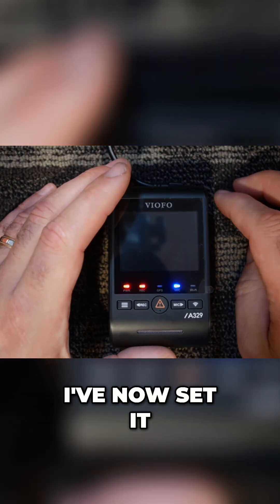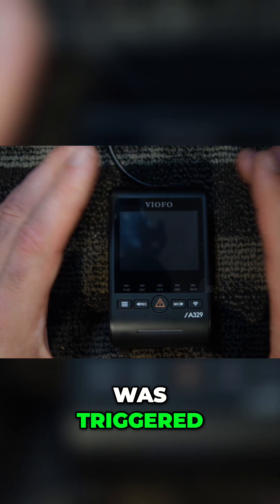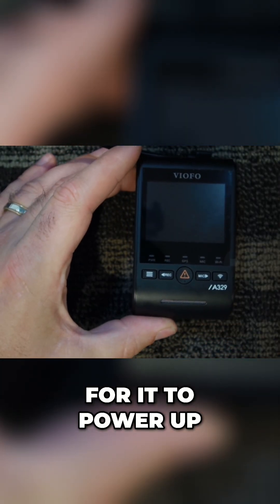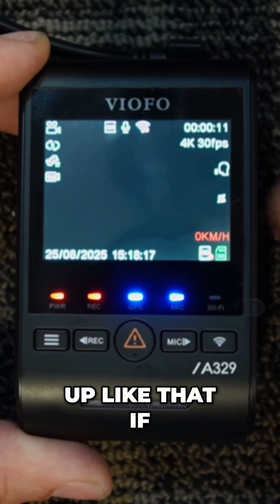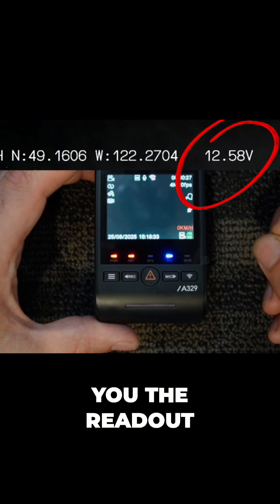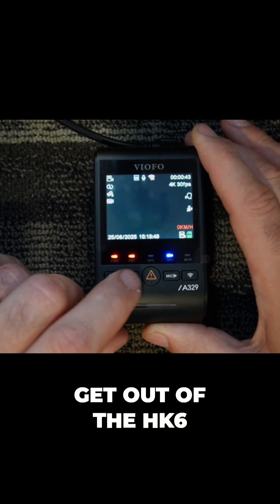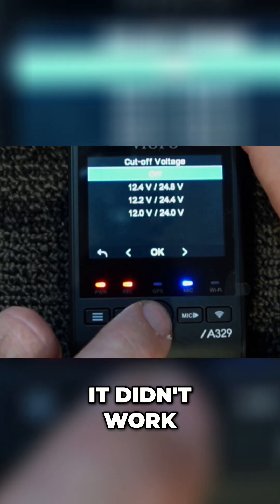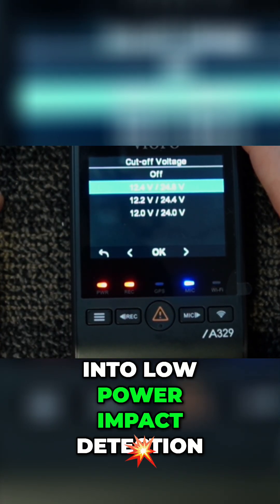VIOFO Dashcam's Secret: Unlock Parking Mode & Battery Protection!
See how the VIOFO HK6 Bluetooth hardwire kit cutoff voltage protects a dash cam's battery. It gives a voltage readout embedded in the video. The HK6 allows setting a precise cutoff voltage for low power impact detection.